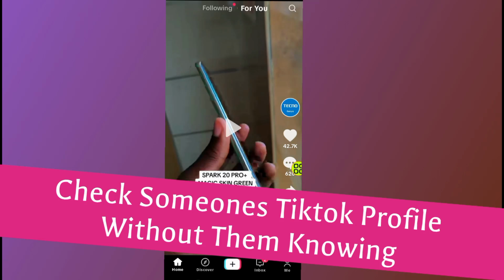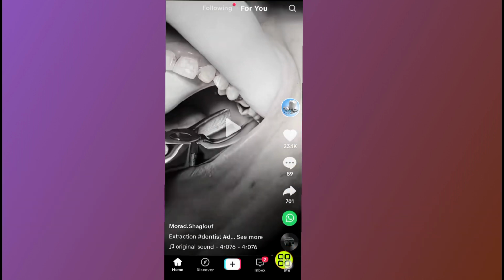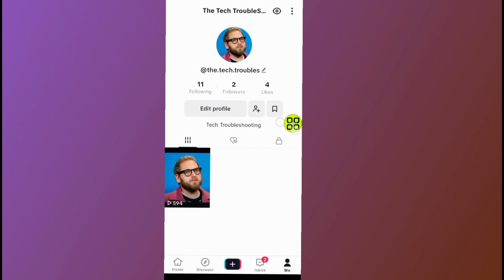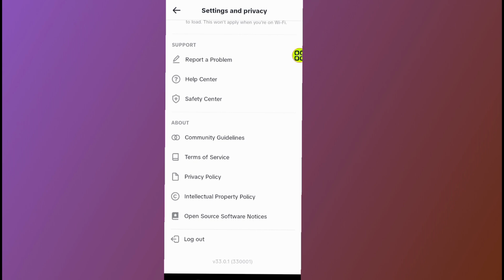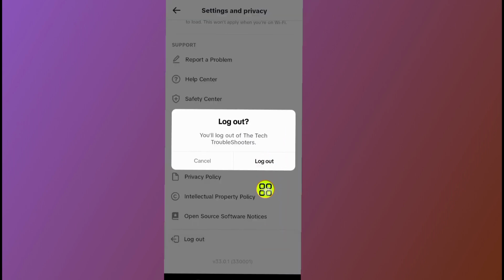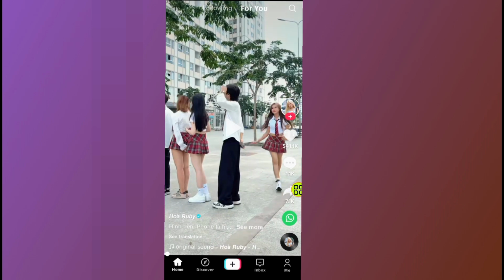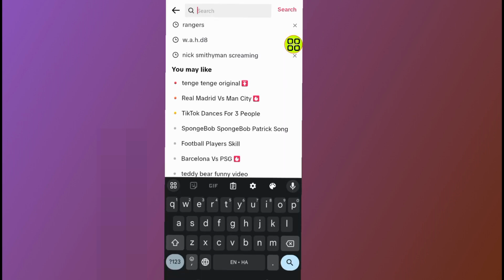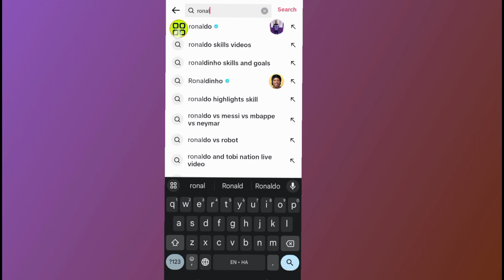How TO See Someones TikTok Profile Without Them Knowing - Easily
Learn How To See Someones TikTok Profile Without Them Knowing in a few simple steps. If you are looking for a video about how to view someone's tiktok profile without them knowing, here it is! In this video I will show you how to look at someone's tiktok profile without them knowing. Be sure to watch the video to the very end. You will learn how to view someones tiktok profile without them knowing.